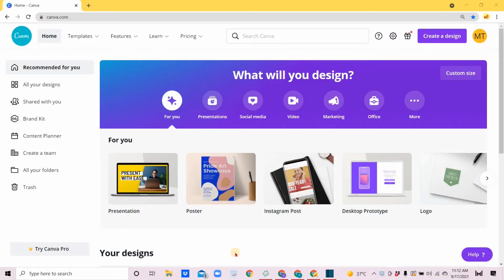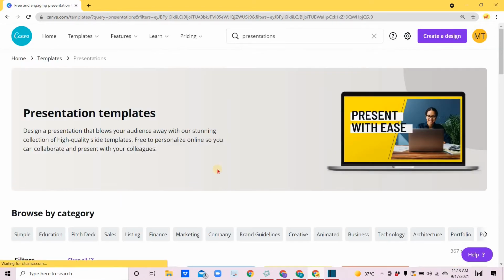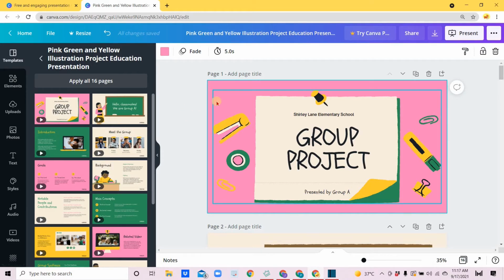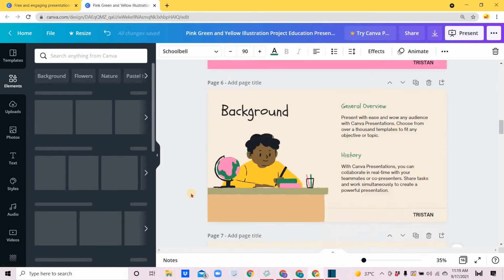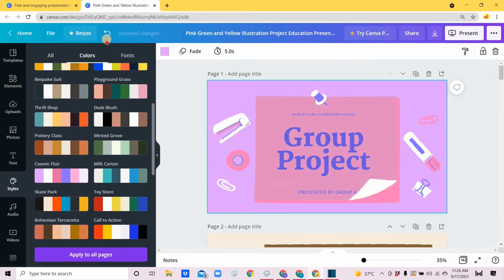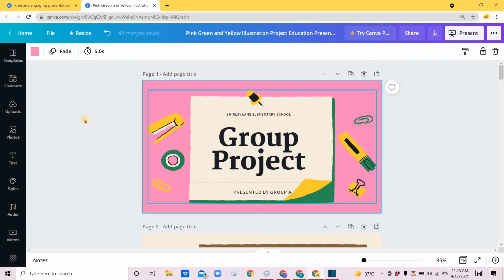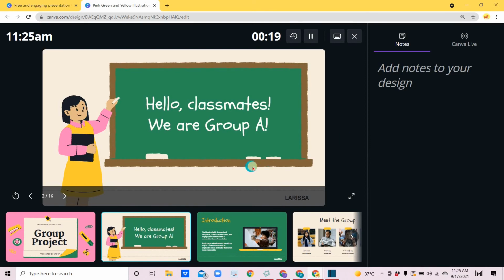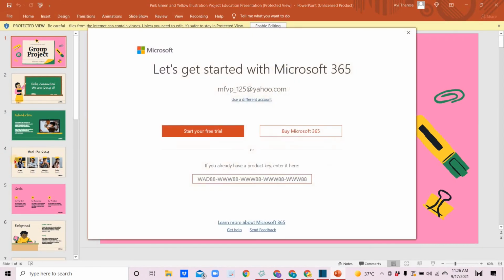HOW TO DESIGN ENGAGING PRESENTATIONS USING CANVA for FREE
Do you need to create presentations at work or school? This video gives you an idea of how you can create presentations for free, stunning, and engaging slides with Canva's free presentations software.

Canva gives you access to hundreds of beautifully design templates that helps you design easily and fast. Customize every slide by using your own images, logo, branding elements, and color scheme to make your slides creative and realistic. Create presentations in Canva for free, fast, and easy.